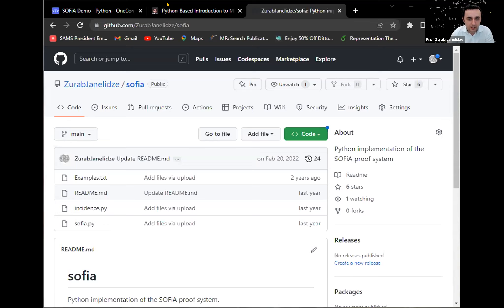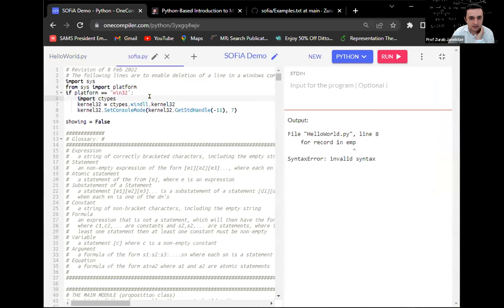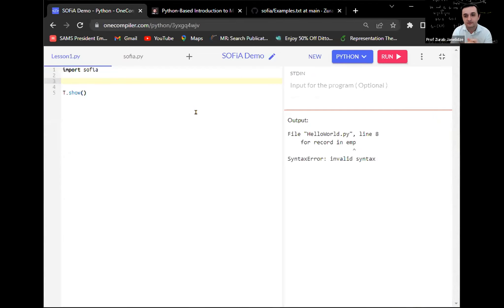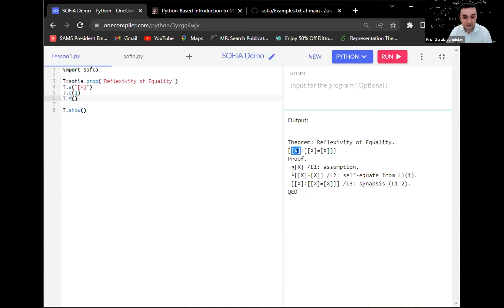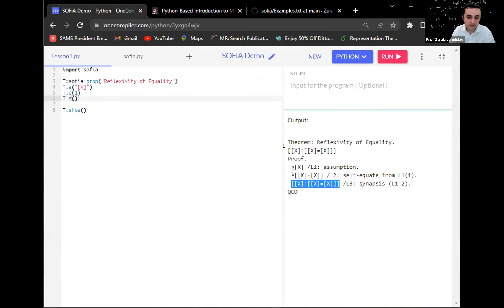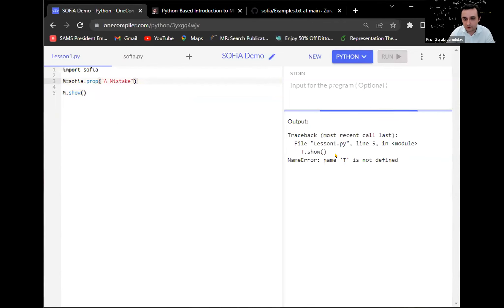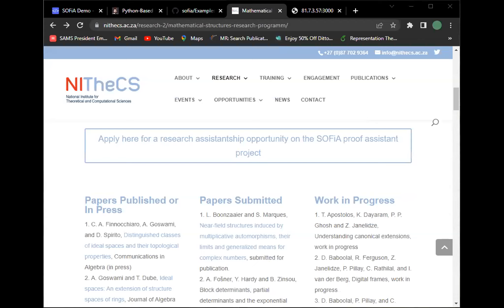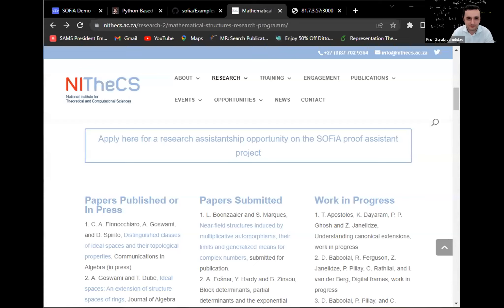20230210 Week 2 - Day 5: STEM Talk - Prof Zurab Janelidze, Mathematical Proofs with Python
The 13th CHPC Coding Summer School and
The 5th NITheCS Summer School on the Foundations of Theoretical and Computational Science

20230210 Week 2 - Day 5: STEM Talk - Prof Zurab Janelidze,   Mathematical Proofs with Python